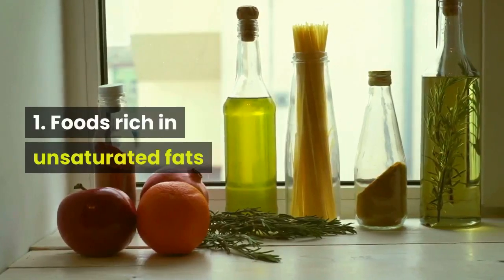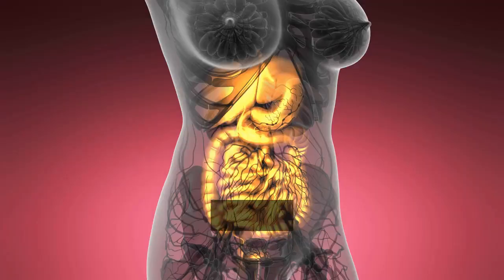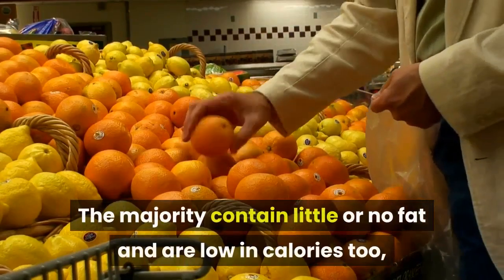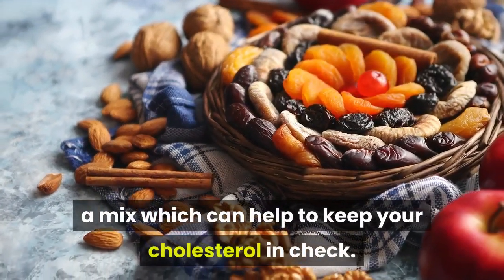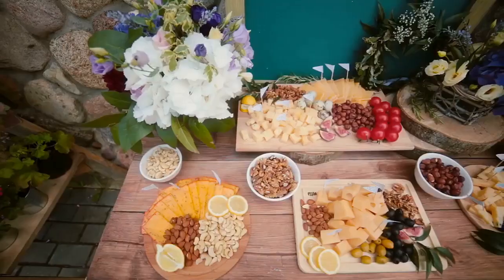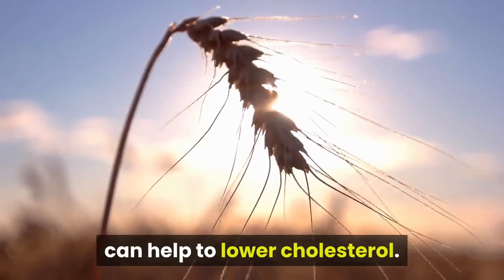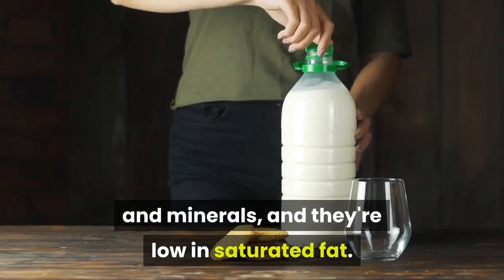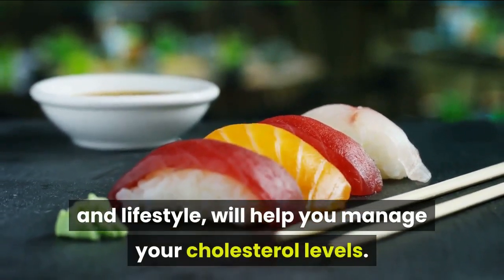5 Cholesterol Busting Foods| Natural Health Tips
🛫Welcome to Natural & Health Channel:
🏠Summary:
1. Foods rich in unsaturated fats.
Cutting down on saturated fat is great way to lower your cholesterol and look after you heart. And it’s just as important to replace some of this with unsaturated fats.

2. Fruit and vegetables.
Fruits and vegetables can help reduce the risk of heart disease, stroke and some cancers. They contain vitamins, minerals and plant chemicals which help you to stay healthy and prevent disease. The majority contain little or no fat and are low in calories too, so they can help you to stay a healthy weight...